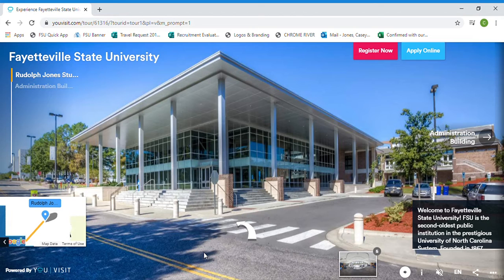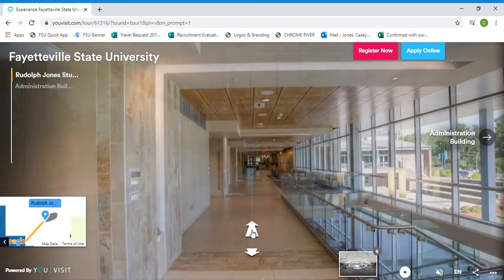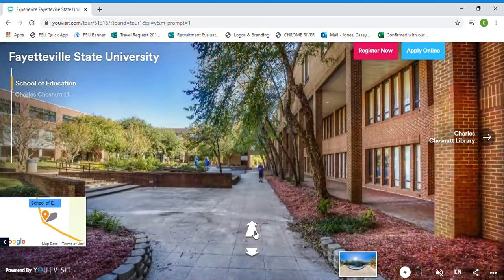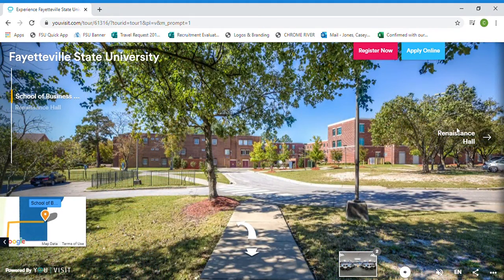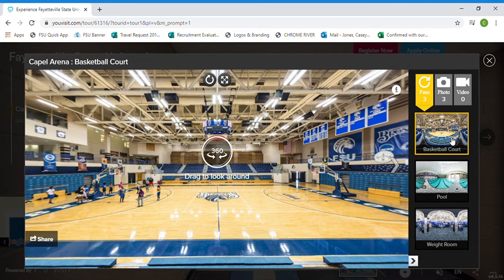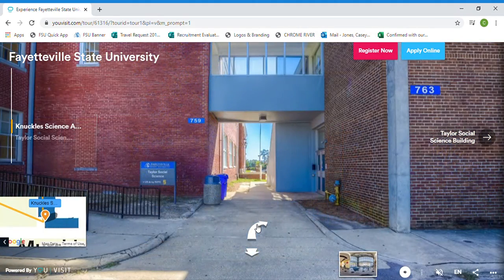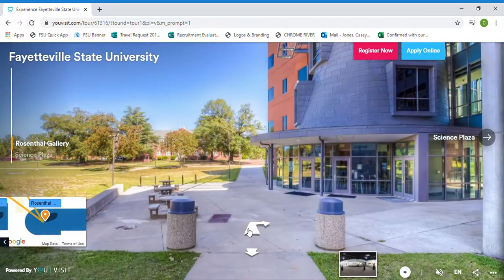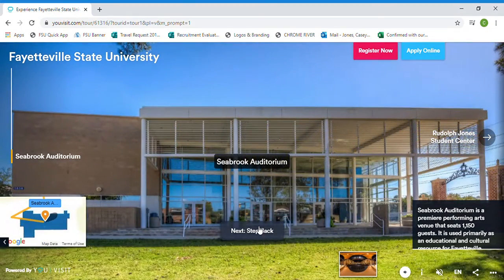Virtual Tour Pre Recording